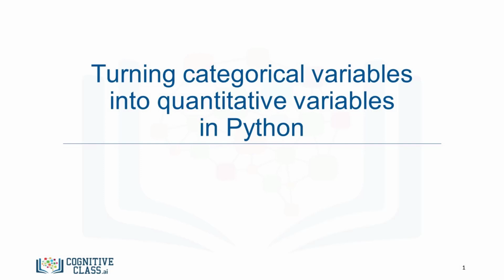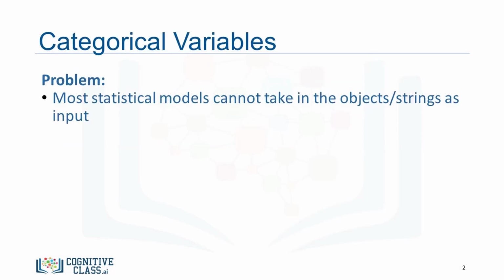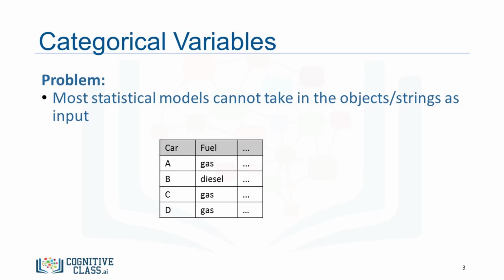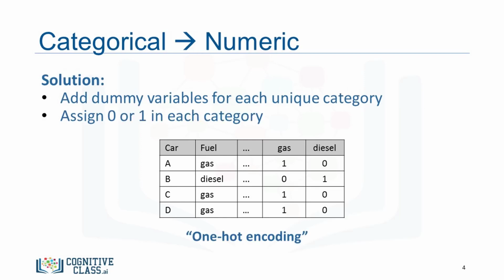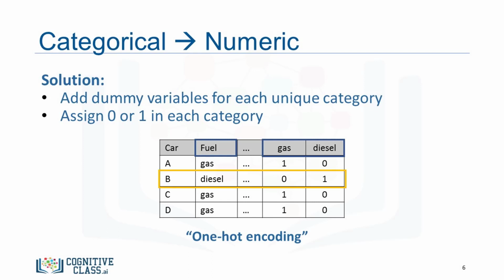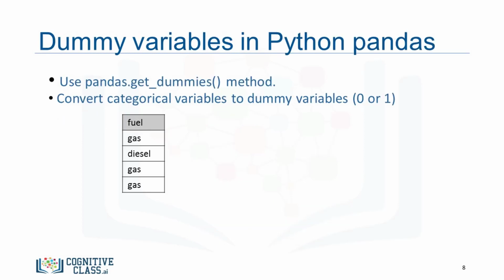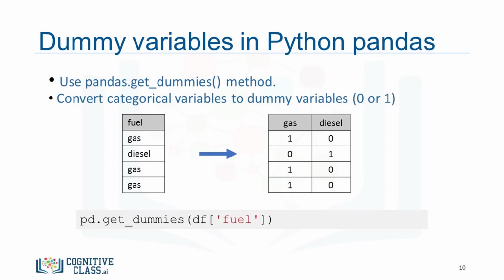Indicator Variables in Python